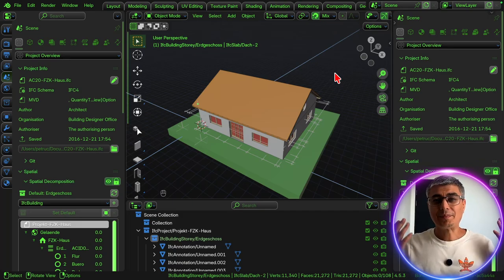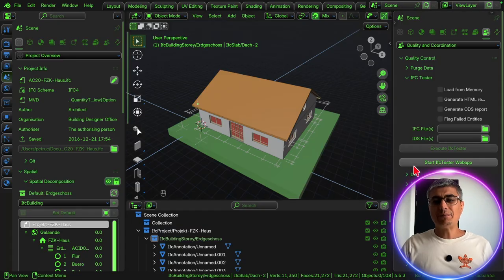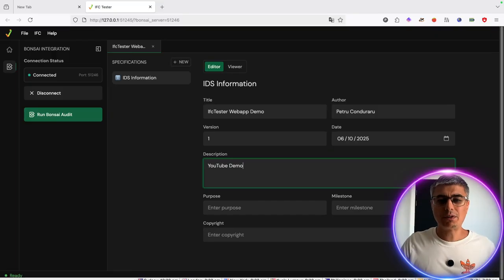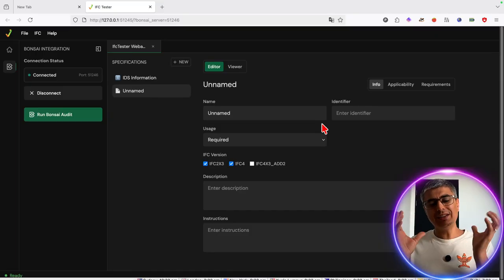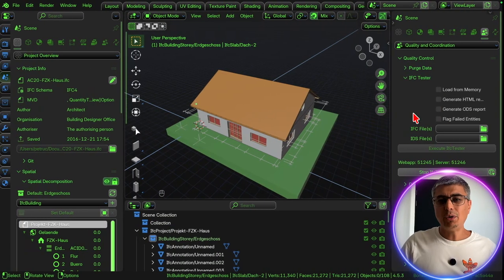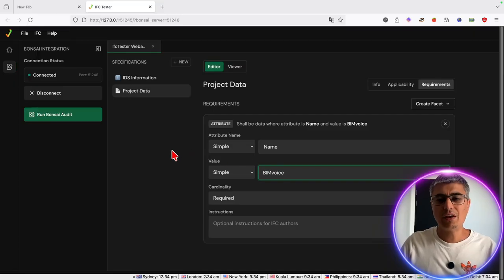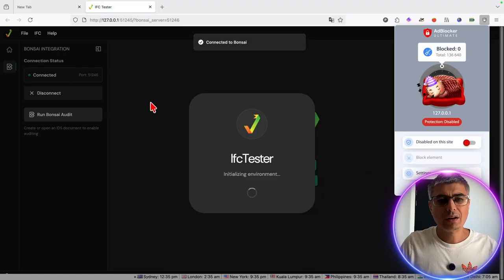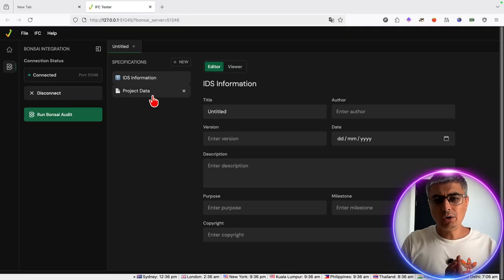You will not believe what BonsaiBIM can do now